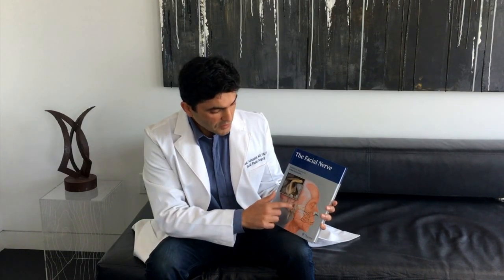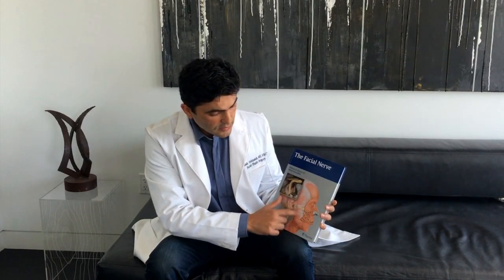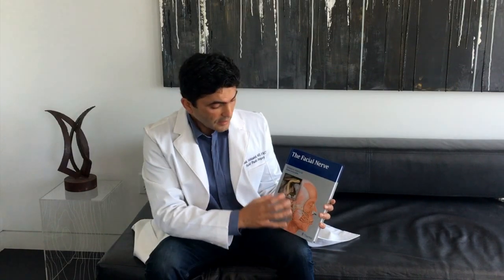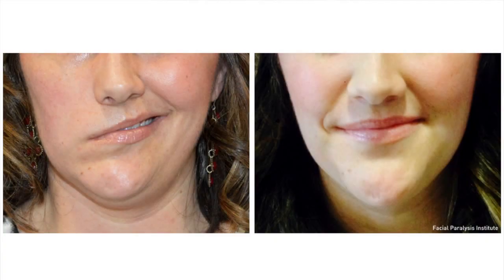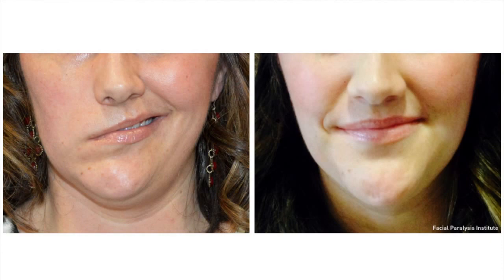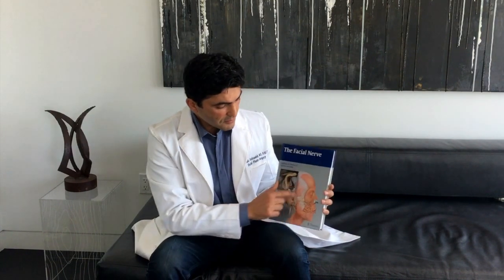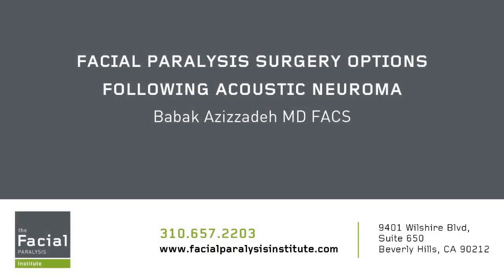Facial Paralysis Surgery Options After Acoustic Neuroma | Dr Babak Azizzadeh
Dr Babak Azizzadeh of the Facial Paralysis Institute discusses the different facial nerve reconstruction options following an acoustic neuroma surgery.

Acoustic neuroma develops in close proximity to the facial nerve, making it possible for the facial nerve to be damaged during acoustic neuroma removal surgery, and sometimes it is even necessary to remove a portion of the facial nerve in order to effectively remove the entire tumor.  To ensure the best possible outcomes for his patients, Dr. Azizzadeh works alongside some of the top medical professionals in the country when individuals are having difficulty with their facial nerve after acoustic neuroma surgery, including specialist oculoplastic surgeon Guy Massry, MD, and Facial Neuromuscular Retraining Therapist Jackie Diels.